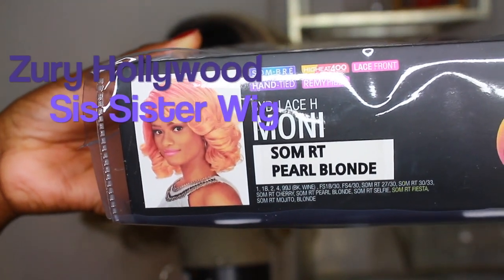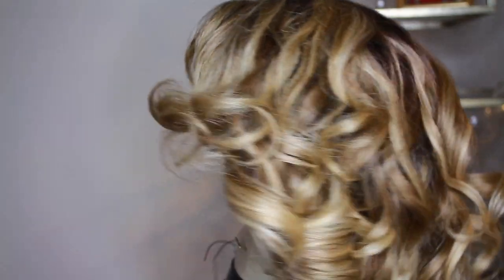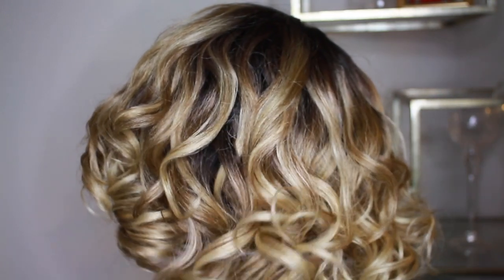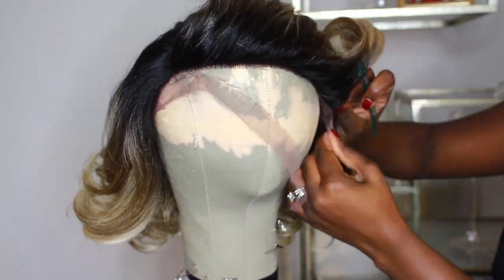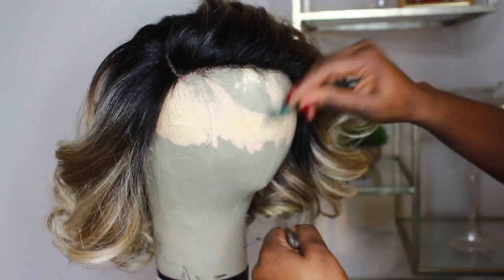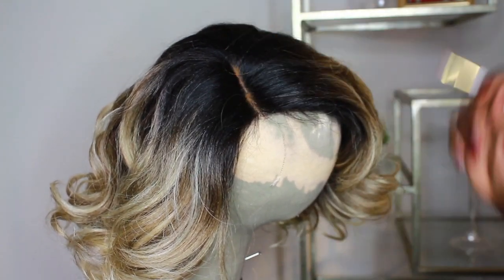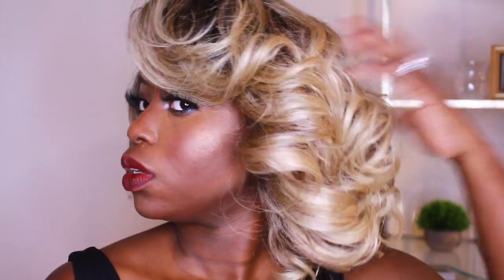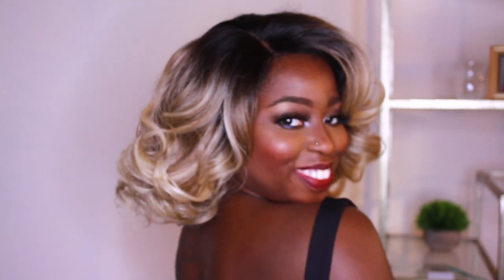RIHANNA INSPIRED HAIR: ZURY HOLLYWOOD-MONI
This wig is definitely not your every day unit, but I bet you'll rock this to a holiday party or on New Years eve and show stop on dem! lol

For the record I hated my make up cuz it ended up being TOO dramatic 😂but hey.. what ya gonna do eh? Enjoy!!😘😘😘

To Purchase:
(Once I receive a link one will be provided)

Zury Hollywood sent me this wig to review, check out their website and Instagram below: